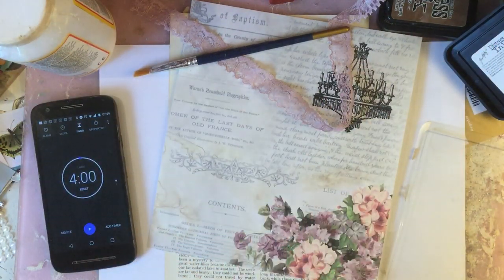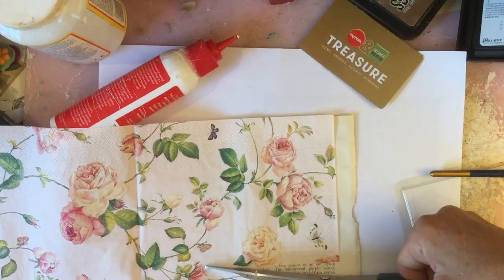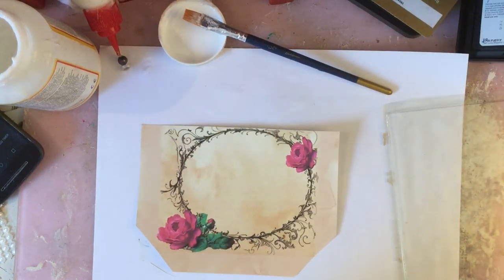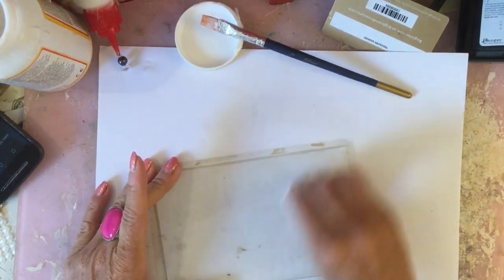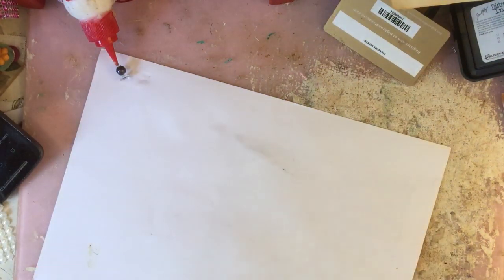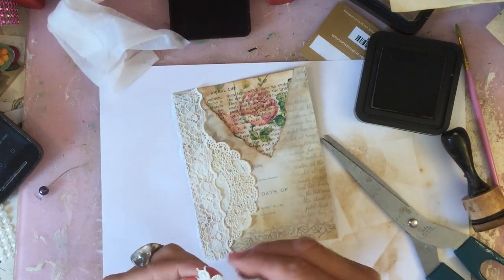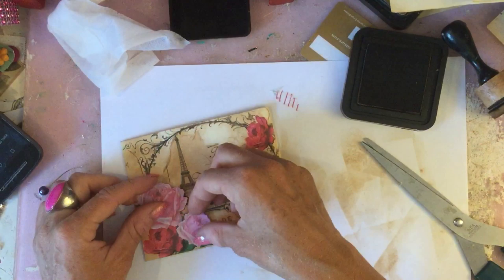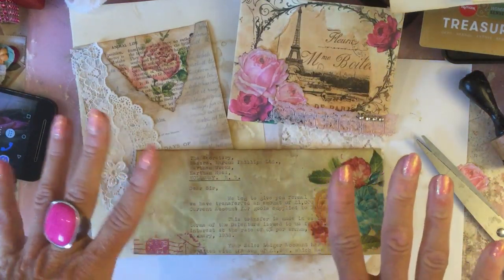3 Items in 30 Minutes Alphabet Challenge - Letter D - Craft with Me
Helloey - welcome to letter D in my 3 in 30 alphabet challenge. We are working with Decoupage here for the letter D, and we will try and complete 3 pieces in 30 minutes using decoupaged techniques. I really hope you will craft along with me, it's really fun, and really challenging! Yikes!